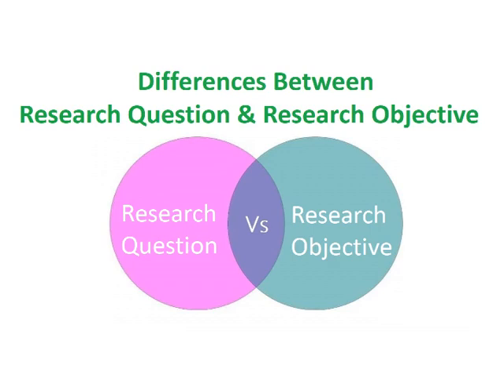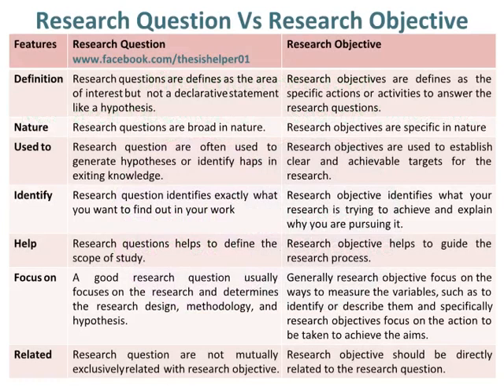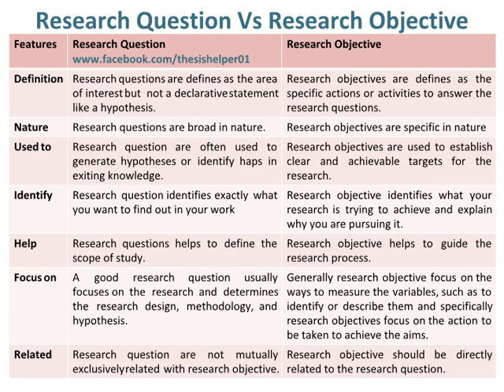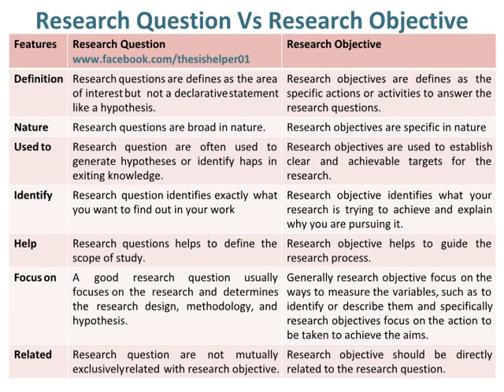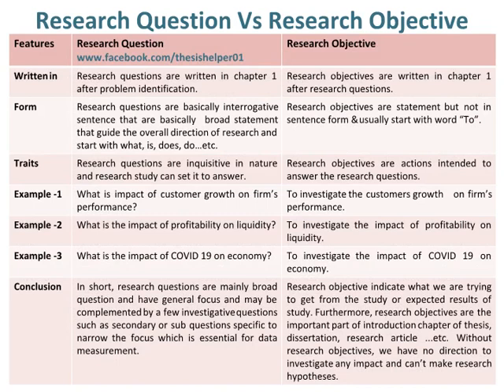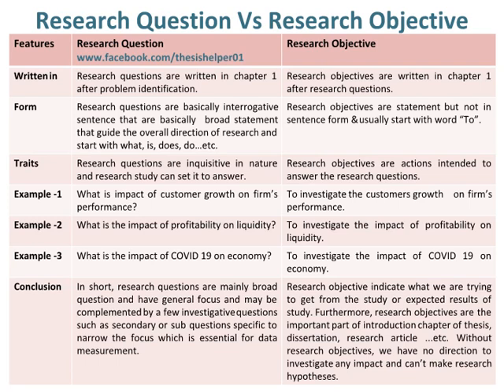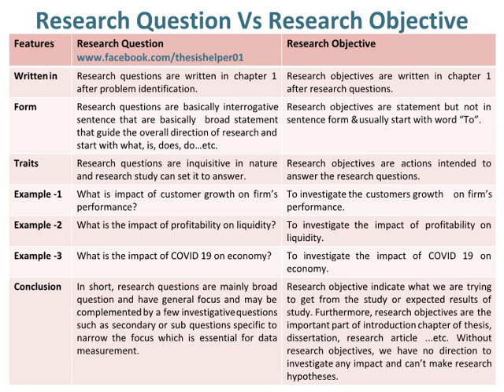Differences Between Research Question and Research Objective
This video is about differences between research question and research objective. Watch till end.